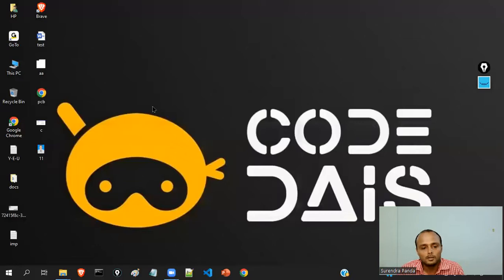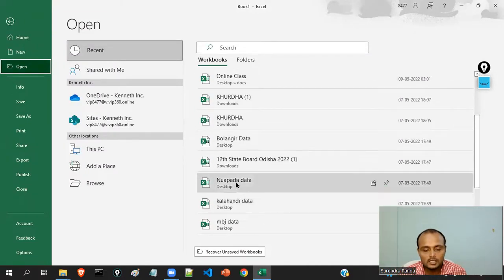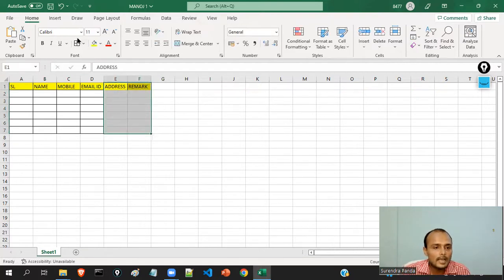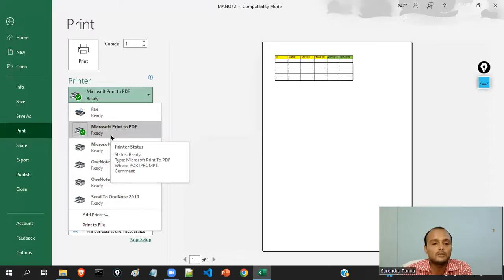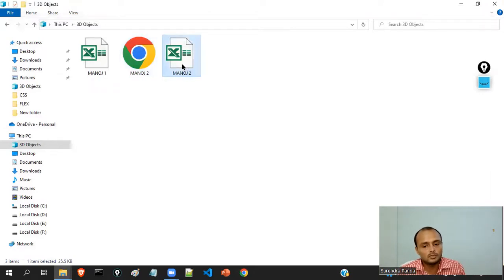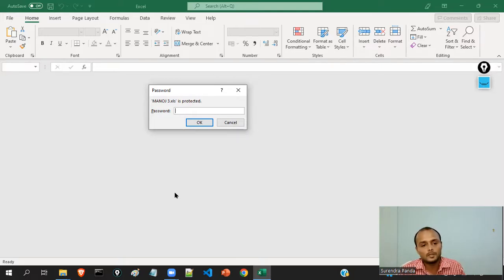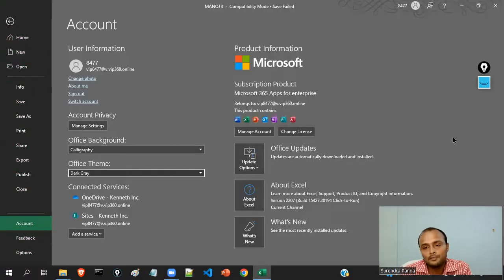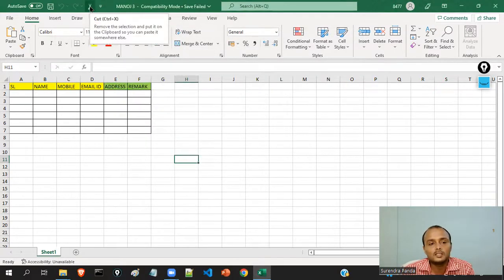File Menu in Excel | Lesson - 1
File Menu